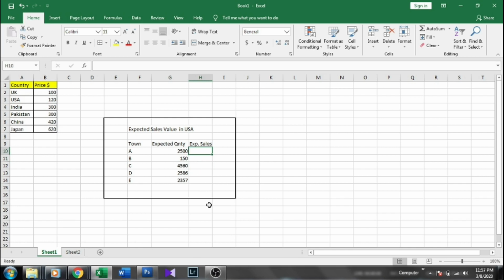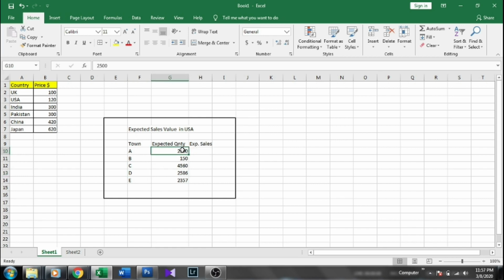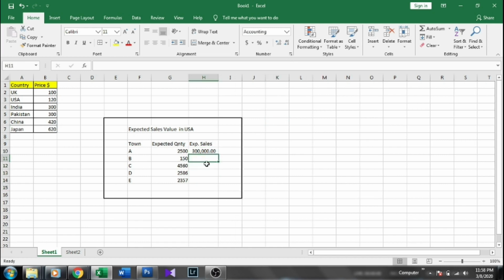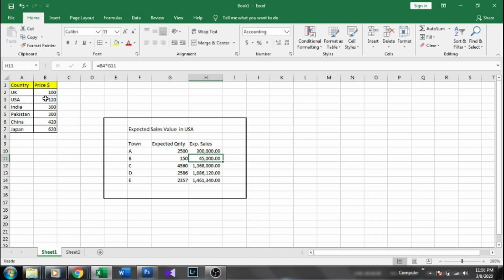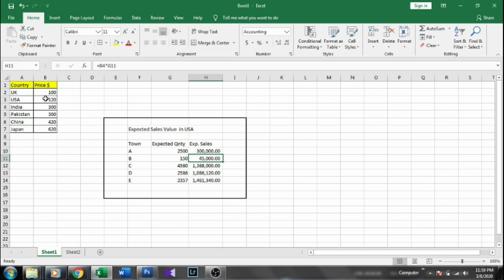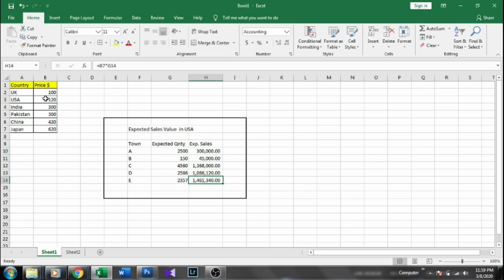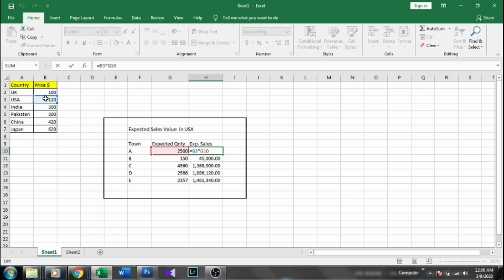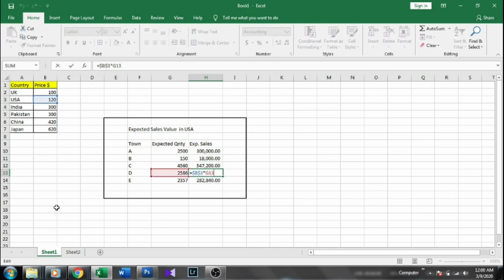HOW TO ABSOLUTE/FIX/LOCK CELL DATA IN MICROSOFT EXCEL 2020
This is just start of MS Excel tutorial session and it is about data absolute on  a cell.
And i would like to know my shortcoming to make that correct in future videos. Pls comment and share the video with your friends. Thank you!